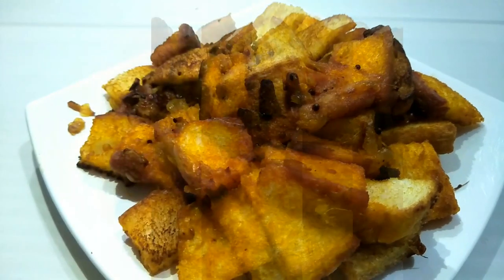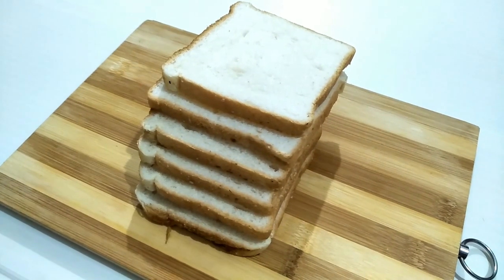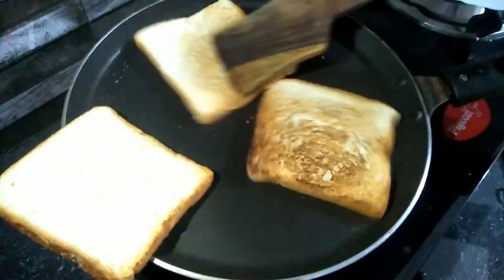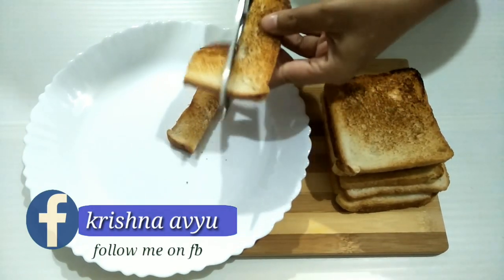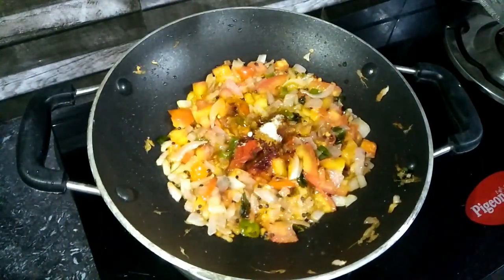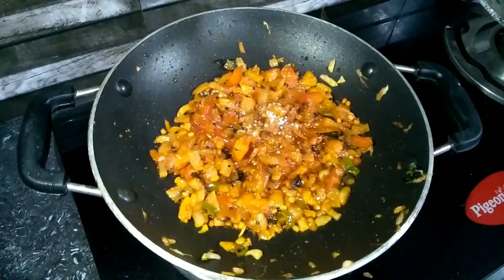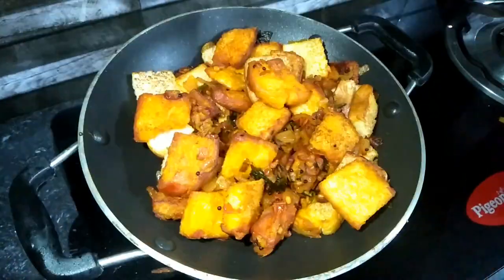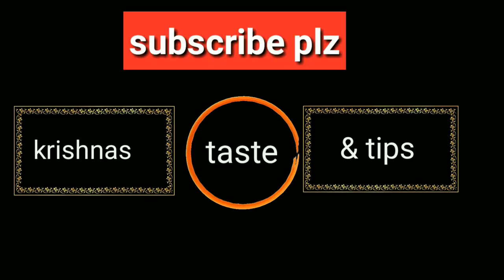Tasty Bread Masala // ബ്രഡ് മസാല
Ingredients

Bread -6slice
Onion -1
Ginger garlic -1tsp
Curry leaves
Green chilli -1
Tomato -1
Lemon juice
Sugar -pinch
Asafoetida powder -pinch
Tomato sauce -1tsp
Urad dal -1tsp

bread toast recipe malayalam
bread toast recipe
easy recipes for snacks
4 mani recipe malayalam
4 mani palaharam
4 mani palaharangal malayalam
4 mani പലഹാരം